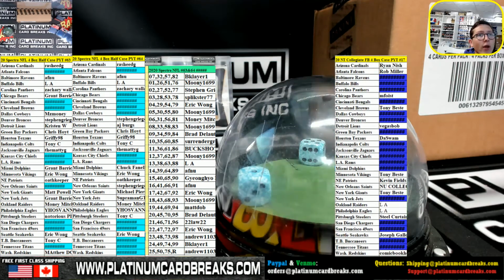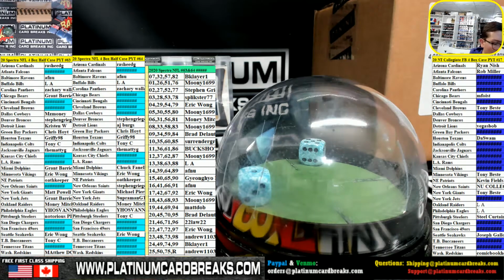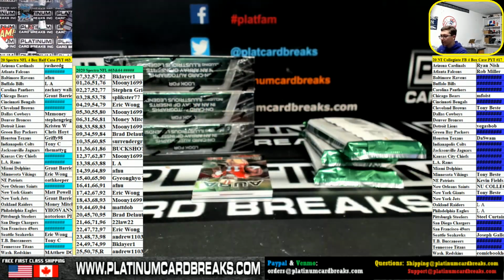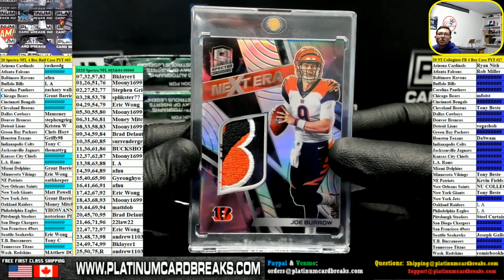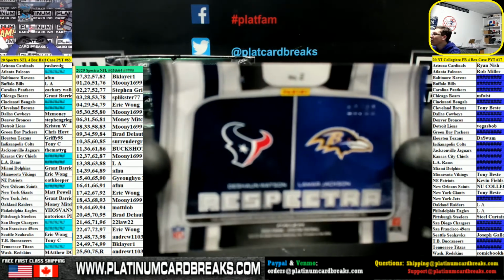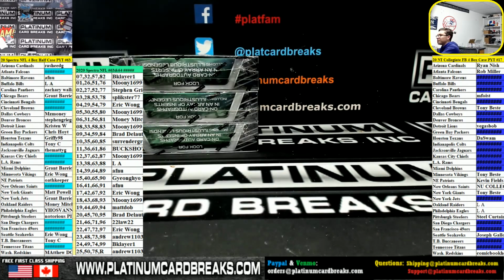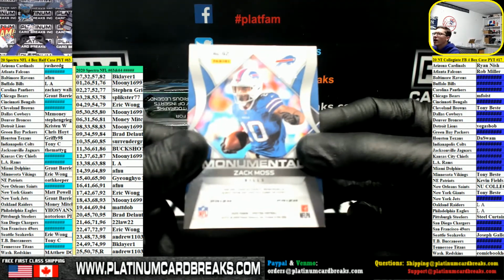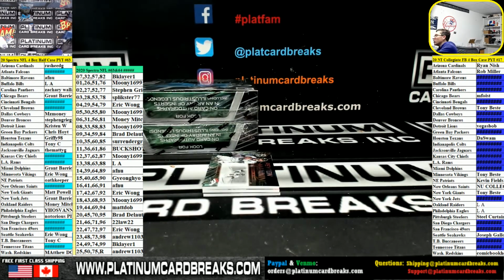2020 Panini Spectra Football 4 Box Half Case PYT #63